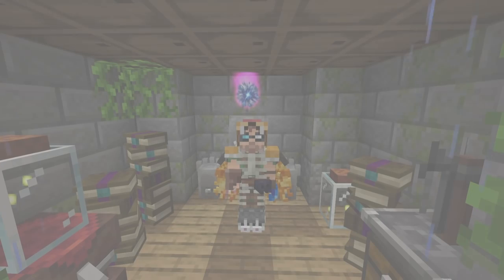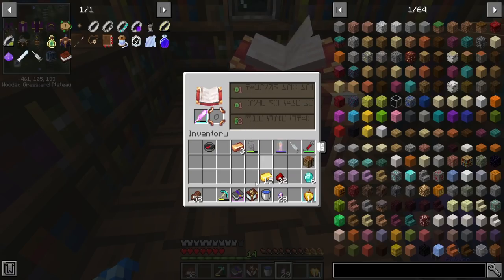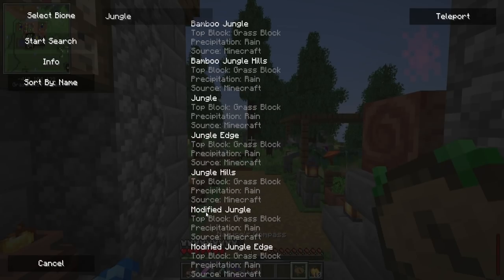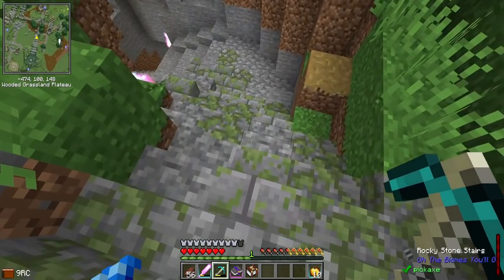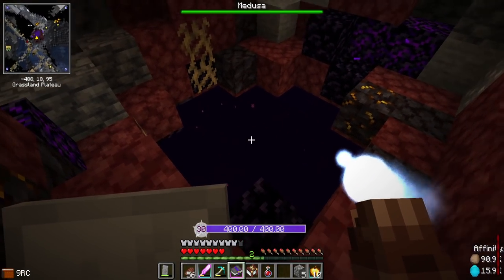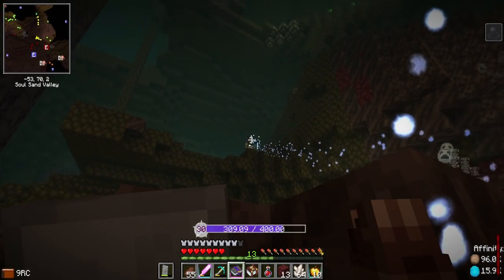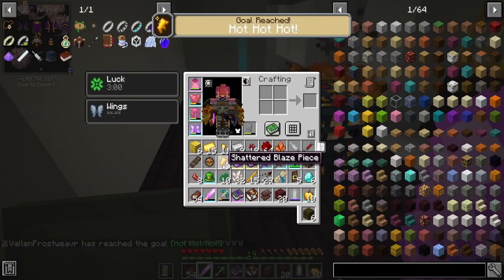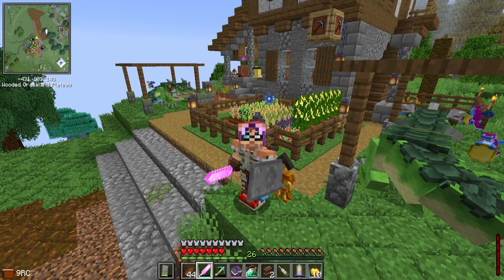08 Let's Play MMT! Nether Bound... But how?!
Welcome to the Magical Mischief Tour! I made this Minecraft (1.16.5) modpack with my community and I'll be playing it in a Let's Play series. I hope you enjoy it as much as I do. Want to play the pack too? Join the Tour!

Minecraft 1.16.5, Magical Mischief Tour (MMT) version 1.0.2
Modpack made by Mischief of Mice and their community including kazahmaham, mad_gnome1, AranaiRa, Noobanidus, SeriousCreeper, Ravin8901, Nerdpie_, GentlemanGnu, bishopshatner, telosryu193, saphienyako, & KitzahTheNarrator

0:00 Intro & recap
1:27 Eidolon Soul Enchanter
5:04 Chicken Jump Enchantment
6:03 Nature's Compass
7:02 Gluttony Charm
8:38 Bee Knights (OMG so cute!) :3
11:00 Kitty Slippers
11:55 A secret underground find!
12:40 Earth Mote ritual area
13:04 Starlight Pool
14:22 Finding the Nether entrance...
15:50 One way trip, but portable.
16:27 Watch out!
17:49 How to get back to the overworld & what to look for
19:23 Double Doggo
19:50 Lightning attack!
20:27 Cute bachomp!
20:45 Vein Goblin Trader
22:00 Nether Fortress
22:19 Blazes
22:49 The way out!
22:35 Mini-boss Wildfire
24:17 Good Night Sleep Mushrooms
25:19 Nether Outpost
26:22 Beacons are Portable
27:12 New kicks

TIP: If you have a reliable source of iron, you can turn any record disc plus 8 iron into 2 discus that you can sell in stacks of 16 in the market for money!